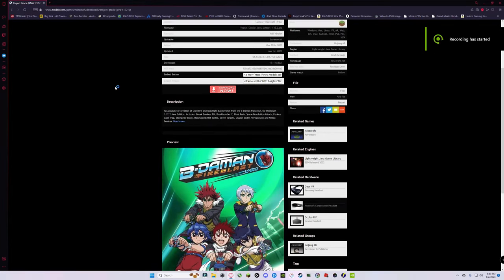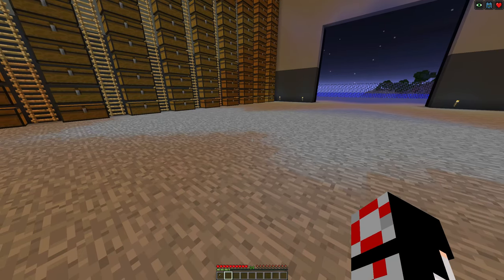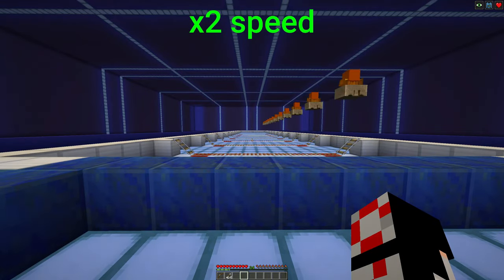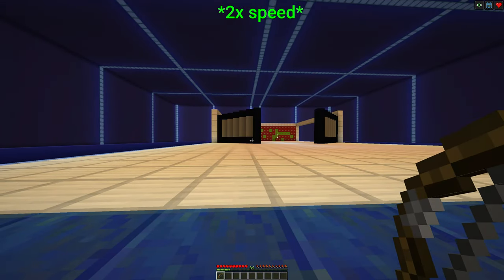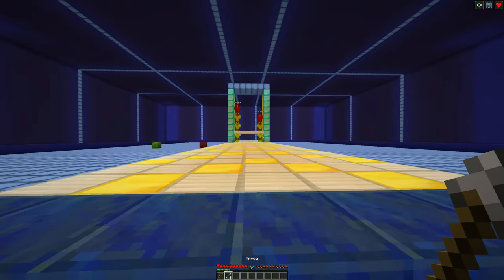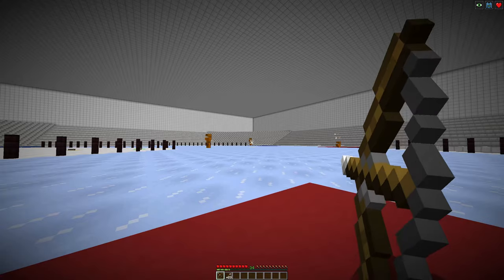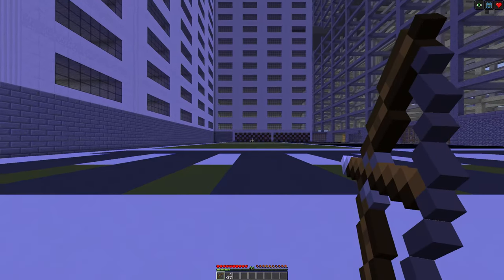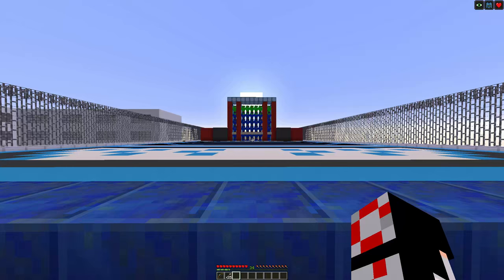How to play Project Gracie (redux).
Seven targets footage was redone. Reupload dated for Saturday, June 10th 10:30 AM PST.

My only request is that you do NOT impersonate me on Social Media or in-game.

Thanks. :)                                           -FPS Exorcist.